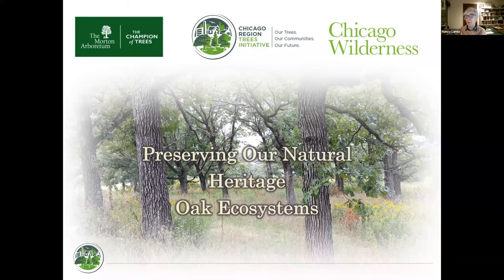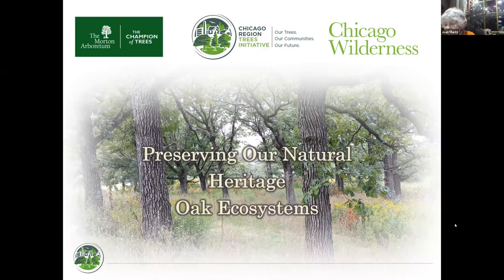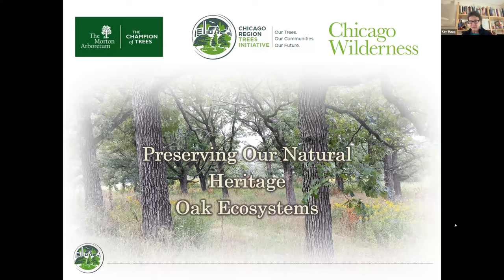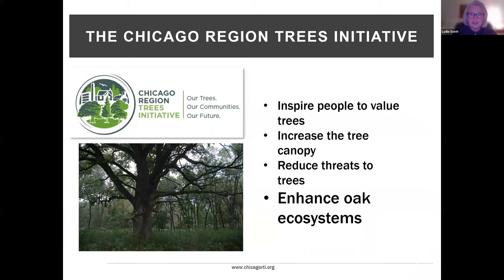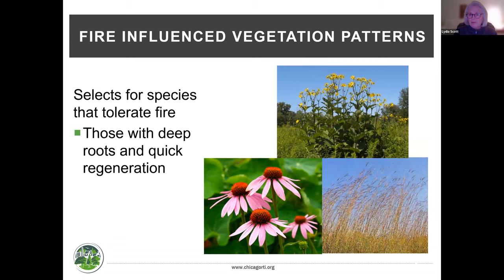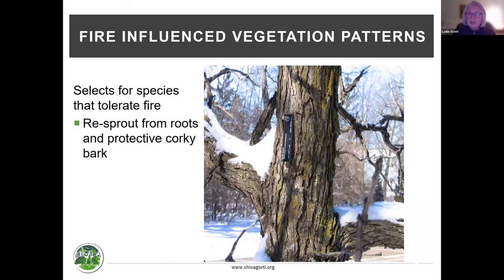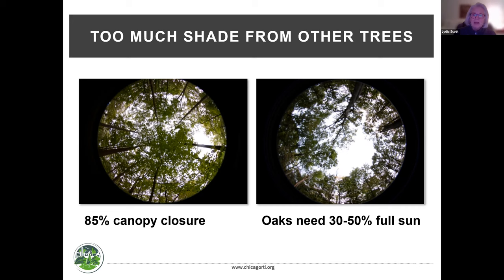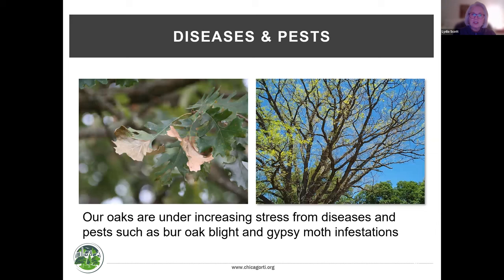The Oak Ecosystem Recovery Project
Chicago’s regional forest is a critical asset that needs our protection. Trees clean our air and water, reduce flooding, improve our property values, create habitat for wildlife, and provide significant social and health benefits. In short, trees improve our quality of life.

The Chicago Region Trees Initiative (CRTI) is a partnership for coordinated action on key issues facing trees. It is the largest such initiative in the country, with leading organizations and agencies from across the seven-county metropolitan region working together. CRTI is leveraging funding, knowledge, skills, and expertise to build a healthier, more diverse regional forest.

Learn about what is being done to restore oaks in our Kane County ecosystems, and how you can help. Program provided by the Wild Ones of Greater Kane County.

You’ll be hearing from a presenter intimately involved with this project, which has been launched by Morton Arboretum and a long list of familiar partners. The project is part of the Chicago Region Tree Initiative.